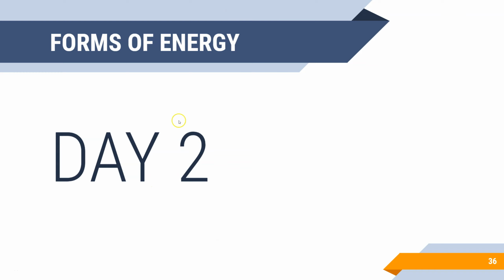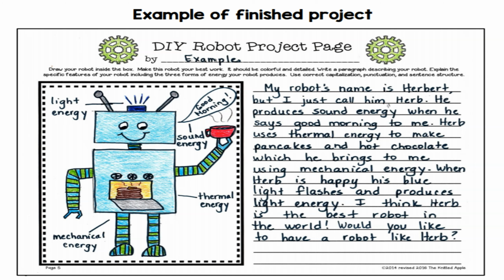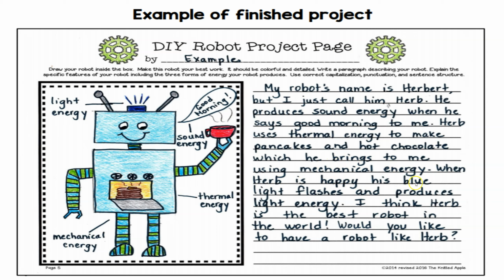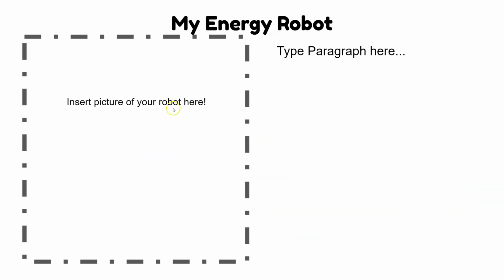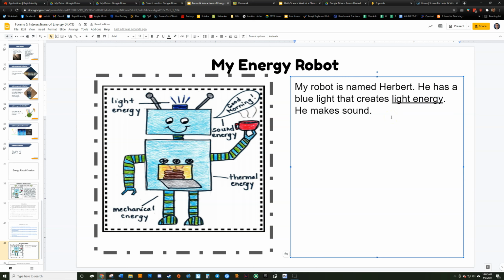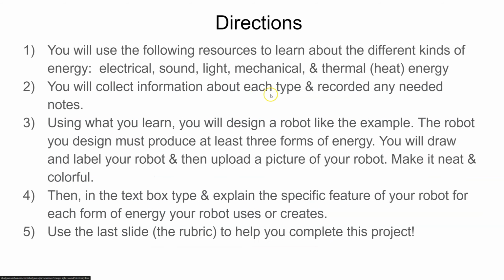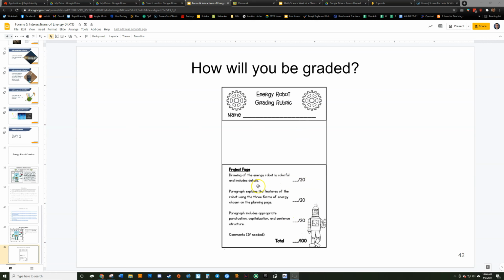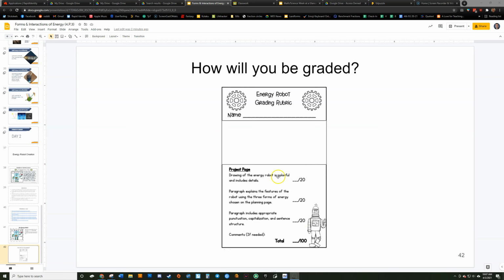4/13 Tuesday Science Lesson